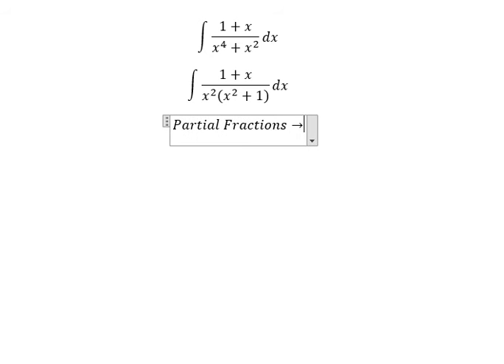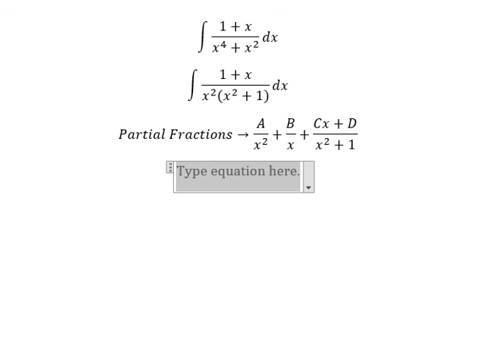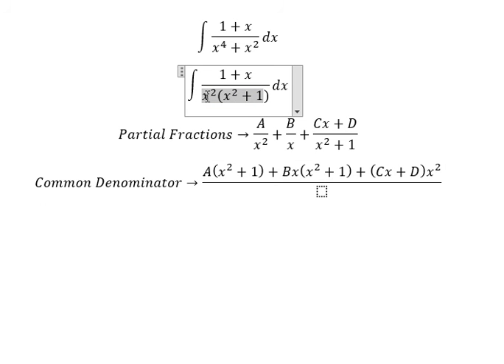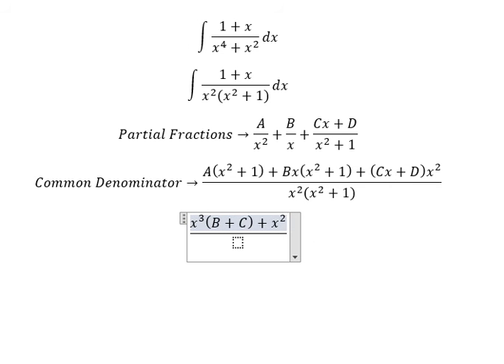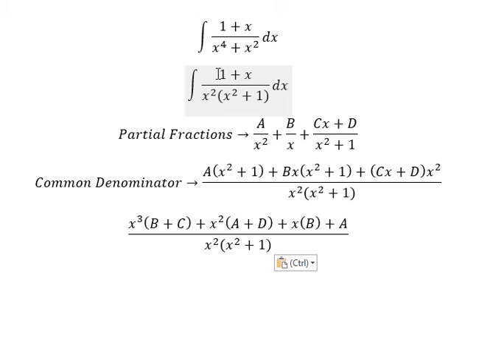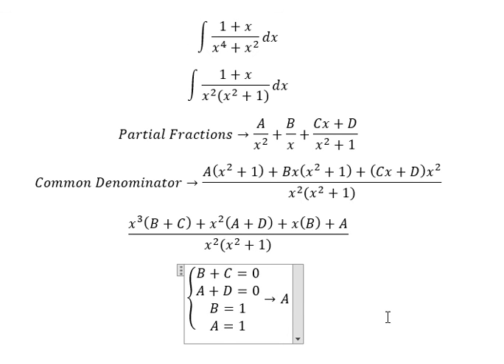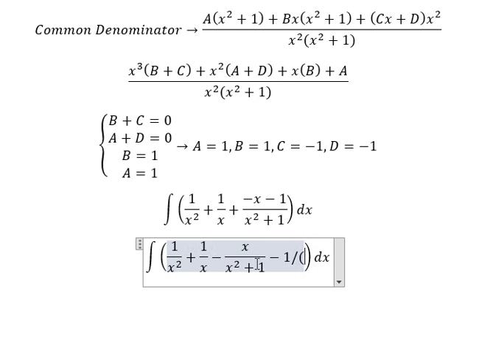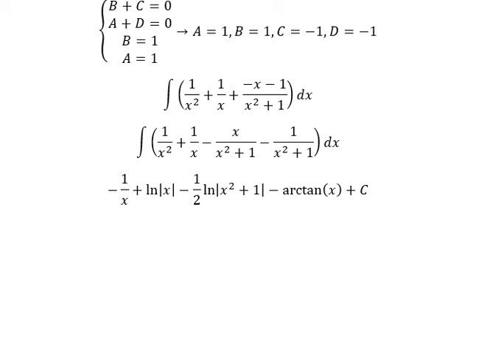Calculus Help: Integral ∫ (1+x)/(x^4+x^2 ) dx - Integration by partial fractions - Techniques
Here is the technique to solve this question and how to find it